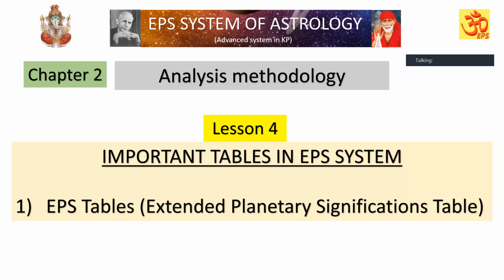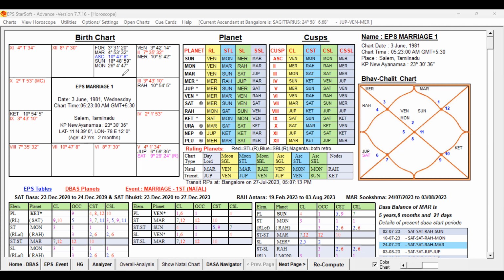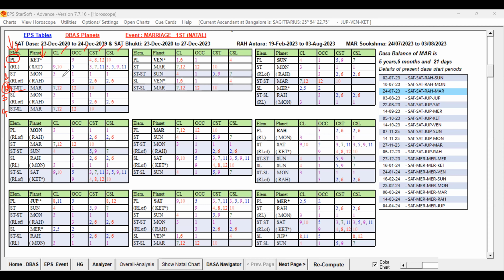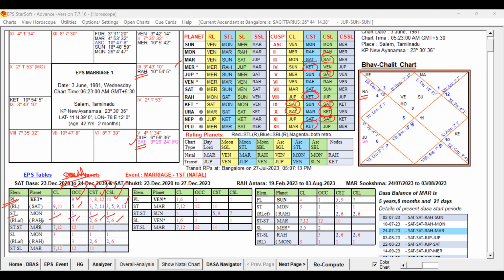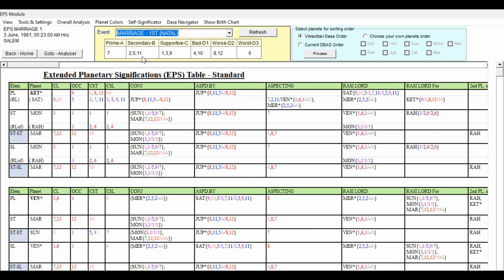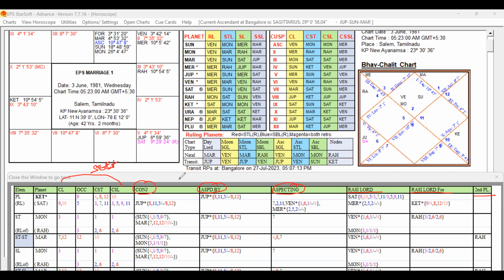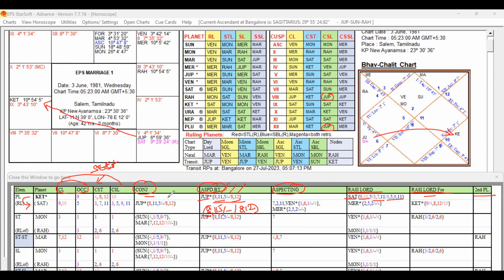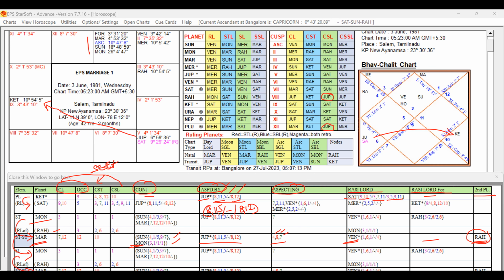EPS Video Course Chapter 2 Lesson 4 (Important Tables in EPS System)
Important tables in EPS System of Astrology
To learn EPS System of Astrology through the EPS System of Astrology Video course,
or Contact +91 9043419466